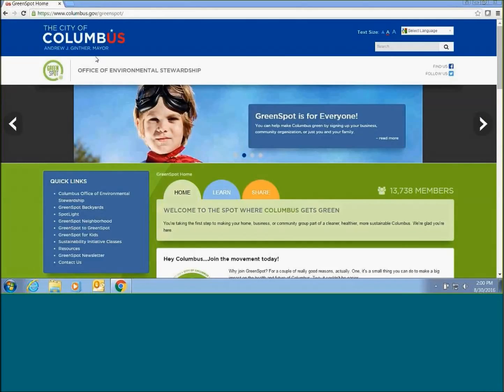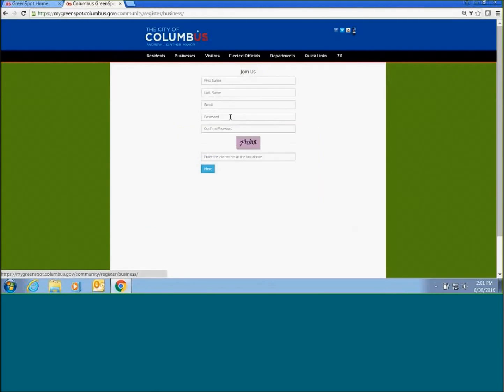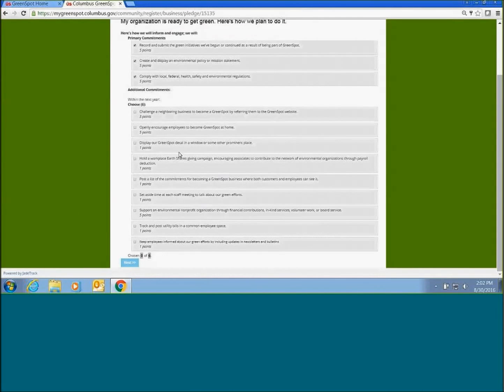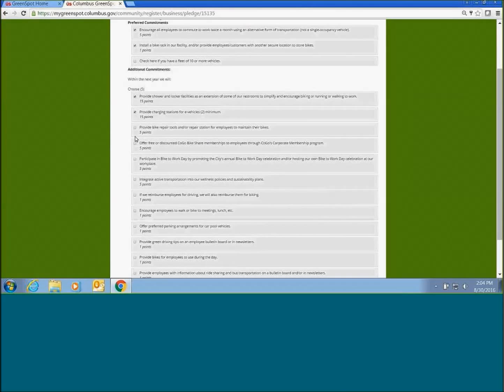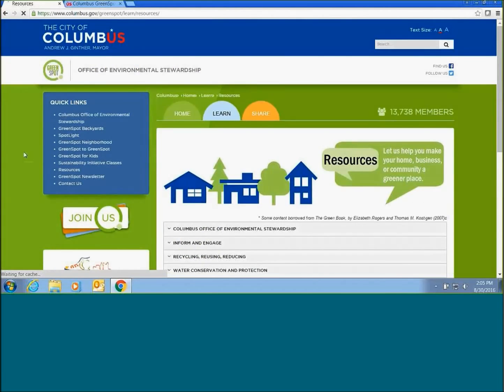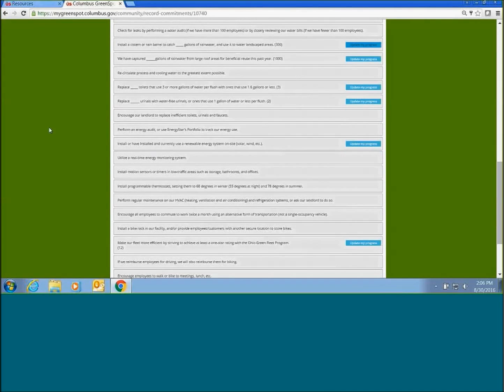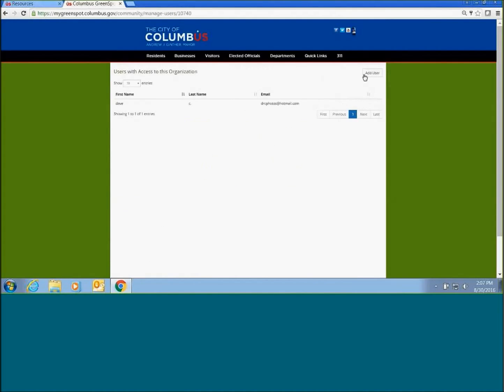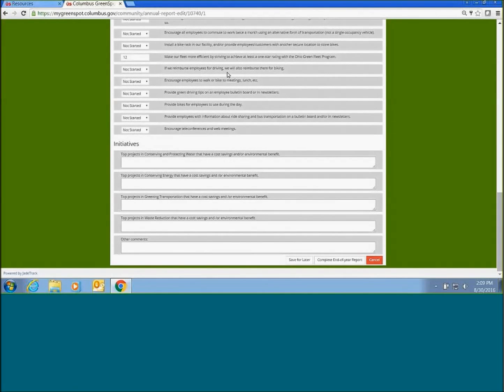MyGreenSpot Businesses Tutorial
This tutorial will show the user how to join GreenSpot as a business and how to navigate the MyGreenSpot personalized dashboard. For more information and to join GreenSpot please